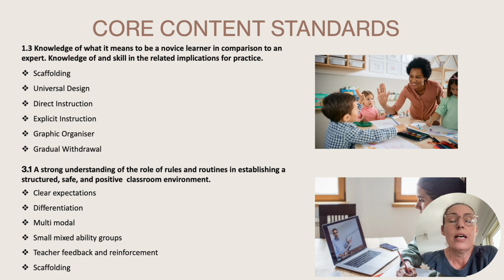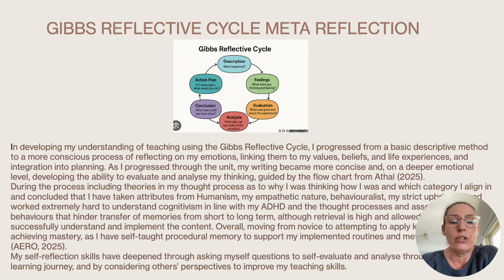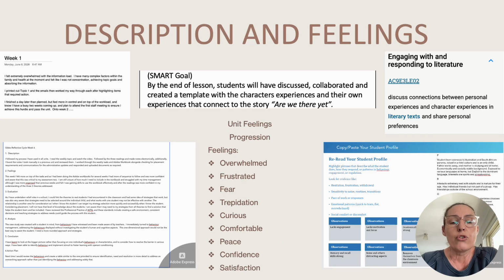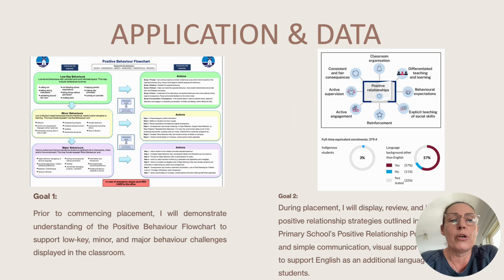Inferrera 21249981 Ass 2 PP Final Professional Placement 1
Presentation for Professional Placement. PDF version of the full reflection is available below.